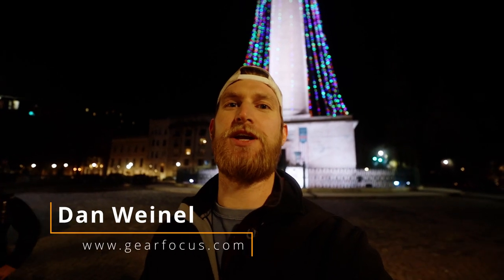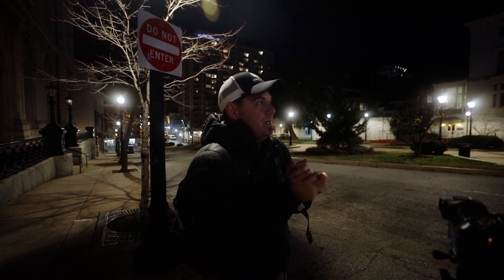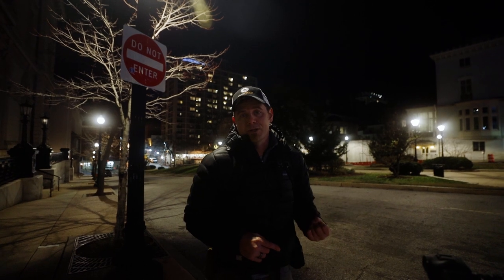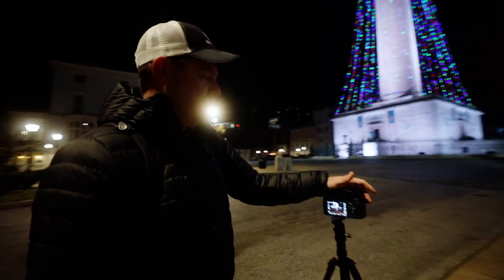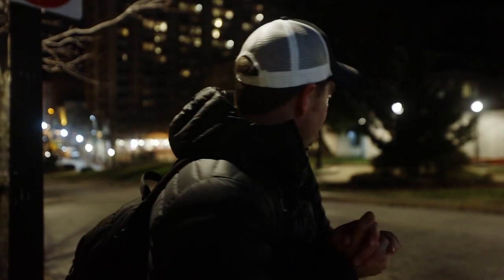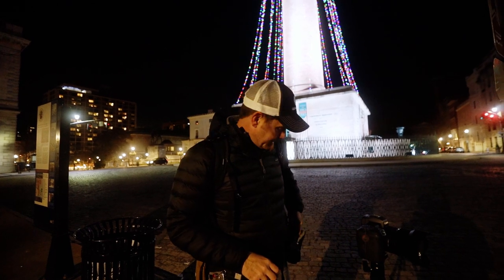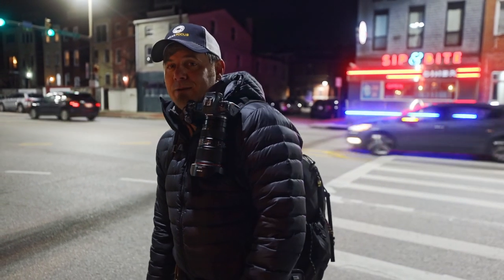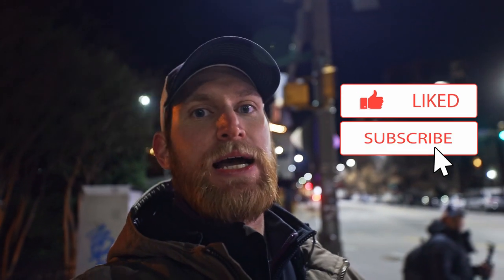NIGHT PHOTOGRAPHY Basics Part 1 - Tips and Camera Settings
Our new series on Night Photography! Part gives you some tips to get started or improve your night time photography!

Today we're talking night photography. If you looking for some basics on getting started in night photography or long exposures,  we've brought in our good friend Brian Potts to get you started.
We also have a LOT of new Photography content and tutorials coming in 2021!

Canon EF 24-105 F4 Lens
(Amazon)
0:00 - Intro
0:49 - Meet Brian Potts
1:26 - What Gear Do You Need?
3:14 - Settings
3:50 - Let's Shoot!!